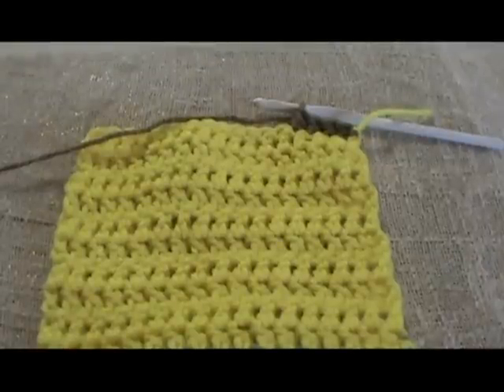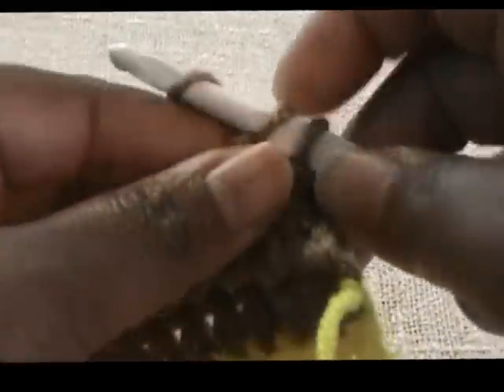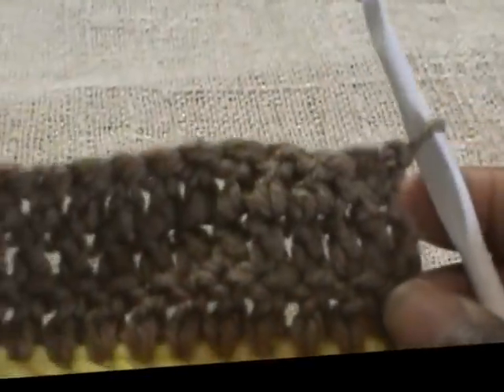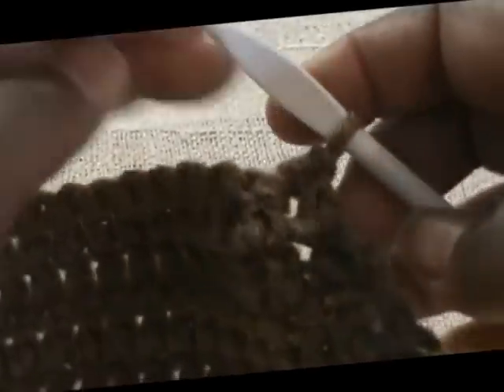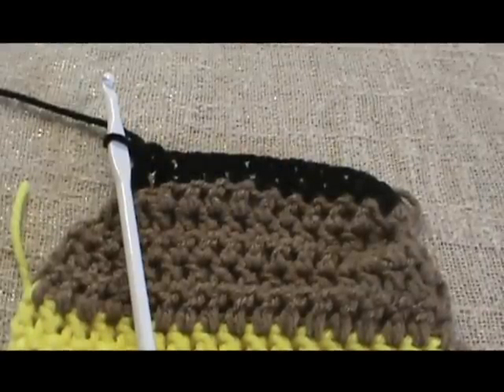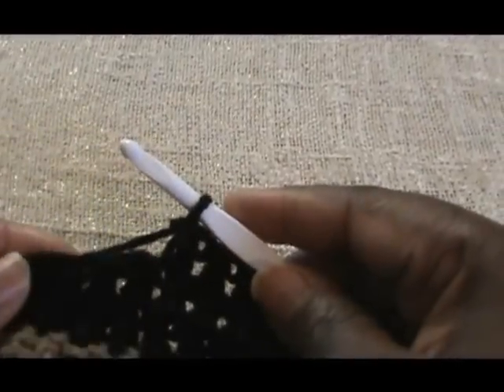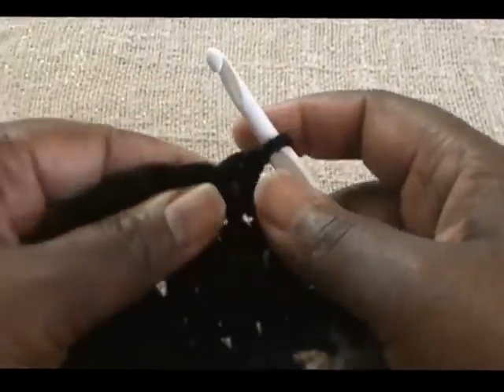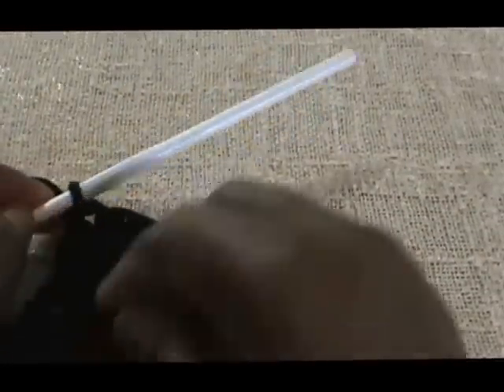How to crochet a pencil scarf part 2